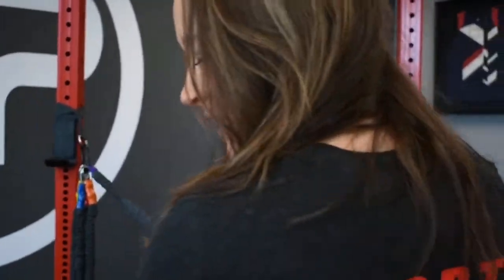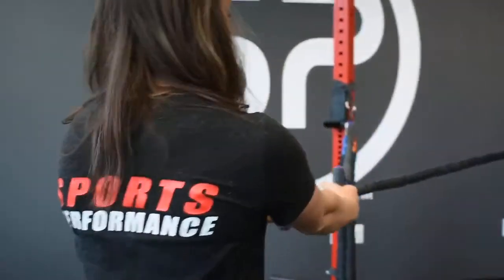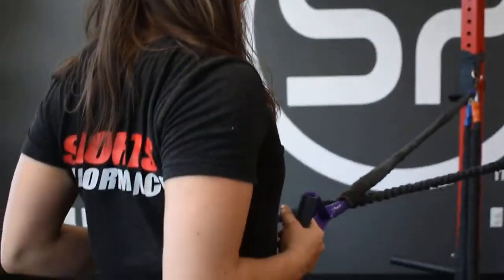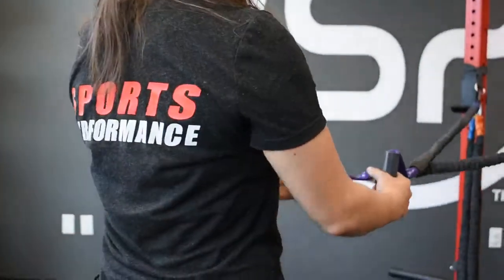Cable Low Row | Sports Performance Physical Therapy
We help active people relieve pain, prevent injury and optimize performance through personalized, one-on-one care.